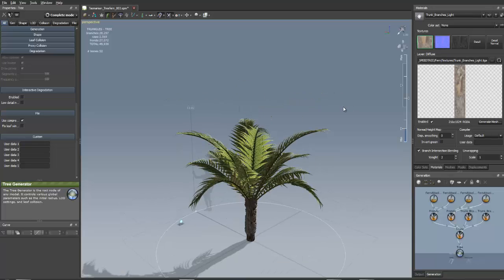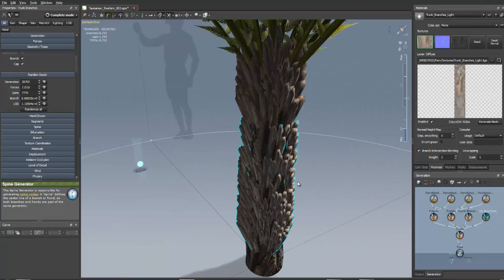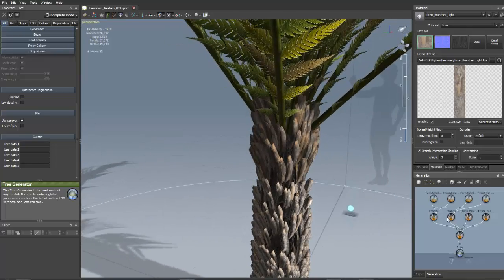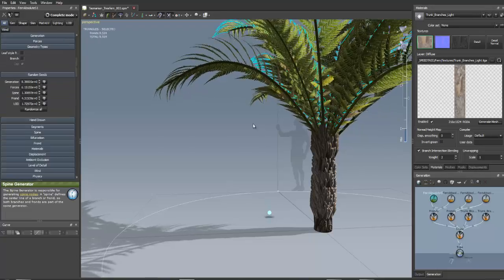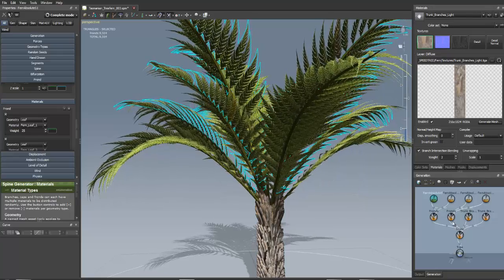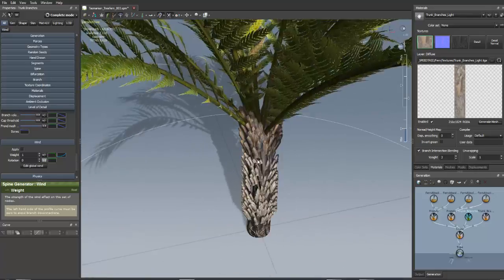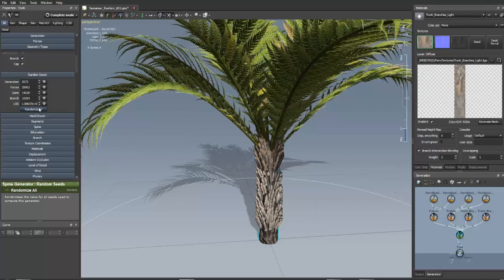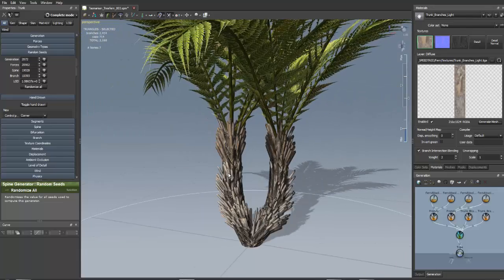SpeedTree Breakdown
A SpeedTree breakdown for my submission to the CG Student Awards. Not really a tutorial, but maybe a useful breakdown for someone already familiarised with SpeedTree.